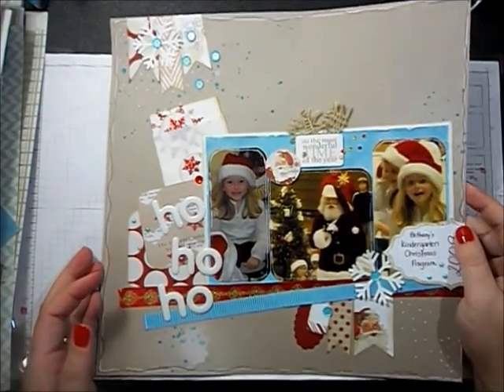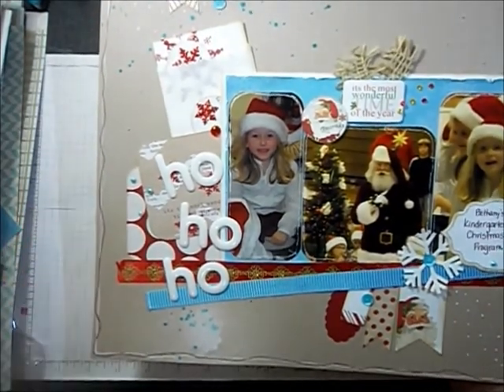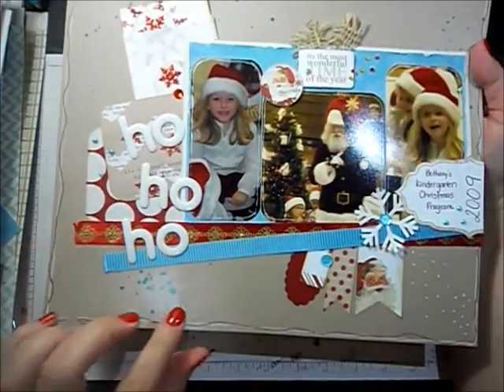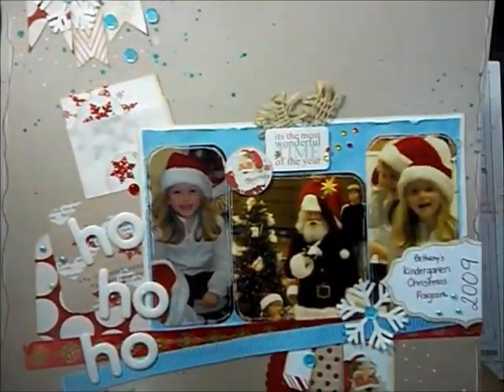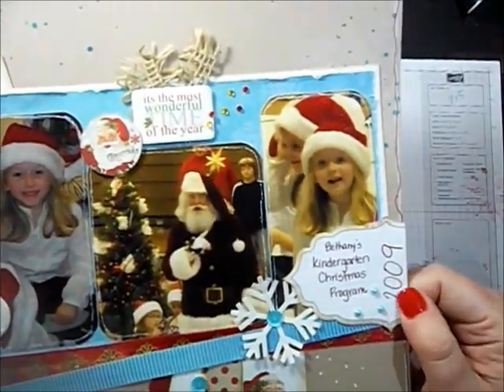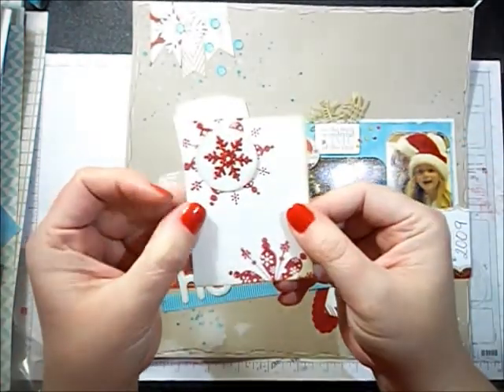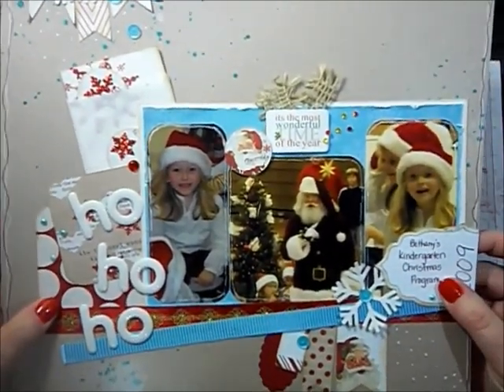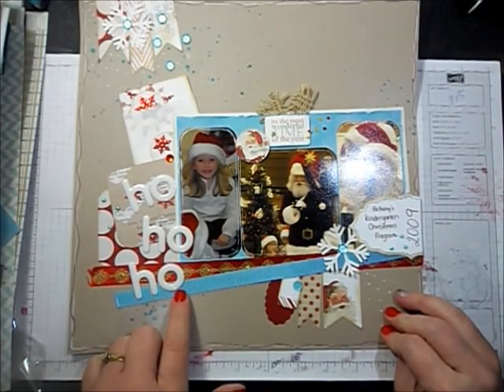Creative Process (7): "HO HO HO" Layout with Stamped Journaling Booklet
This layout took me 1 hour to complete. I used the Teresa Collins collection, "Santa's List".
Please leave a comment or thumbs up :) It is very much appreciated.